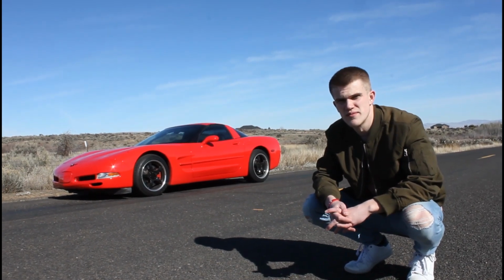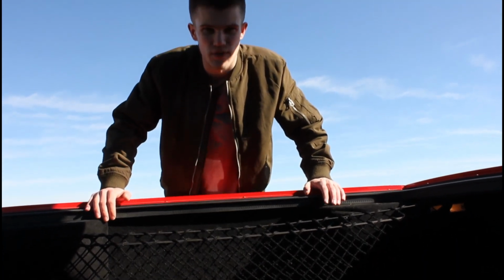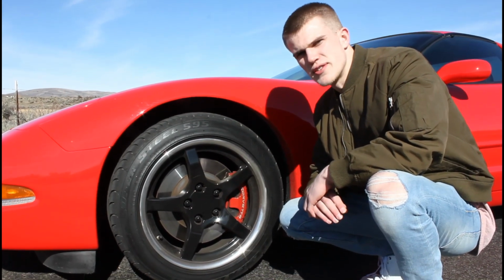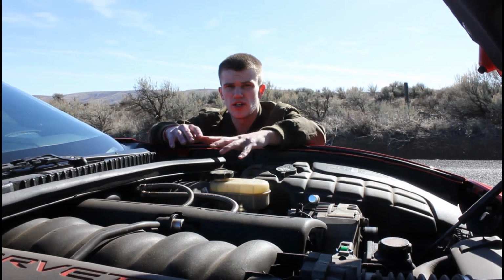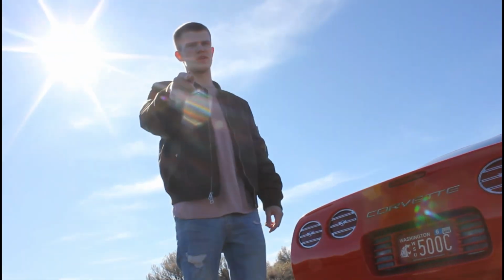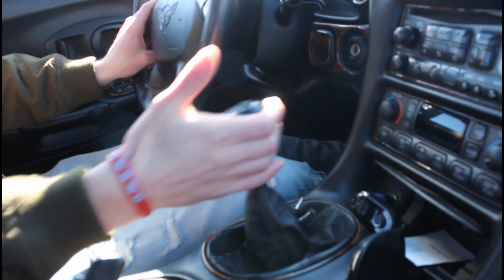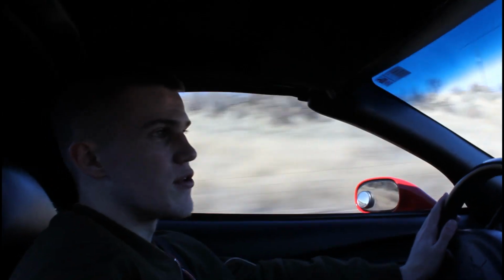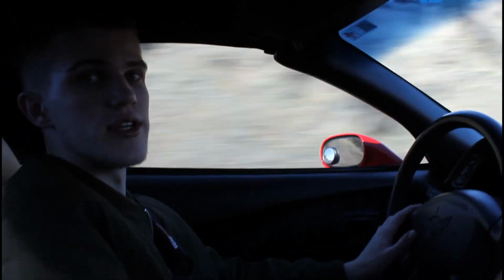1997 Corvette Review!!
Today and go over and drive a 1997 corvette to see how well rounded this American legend is!